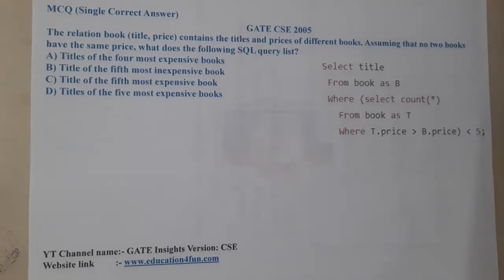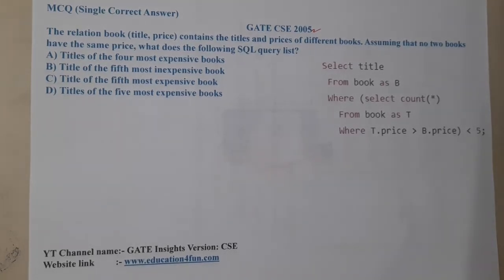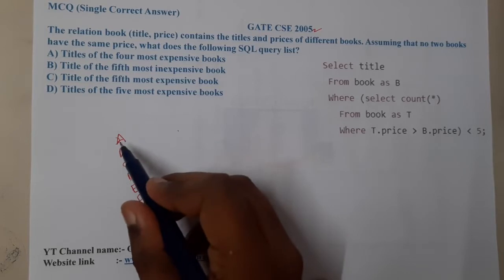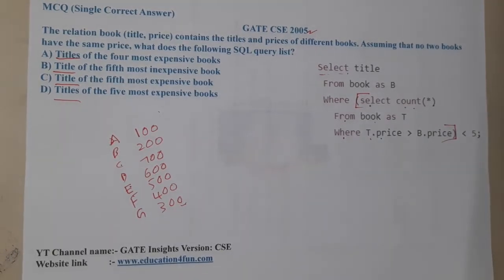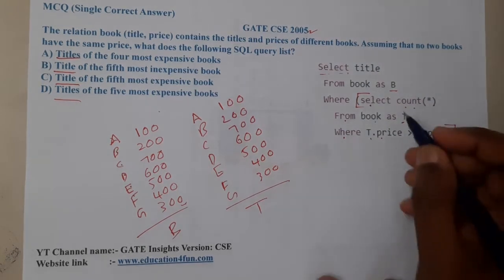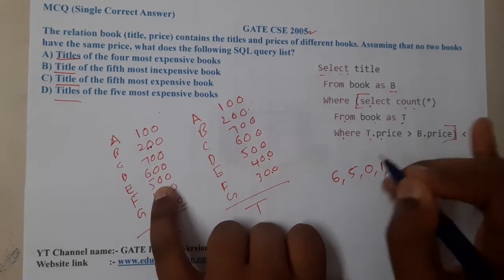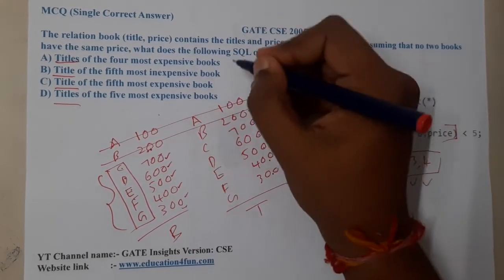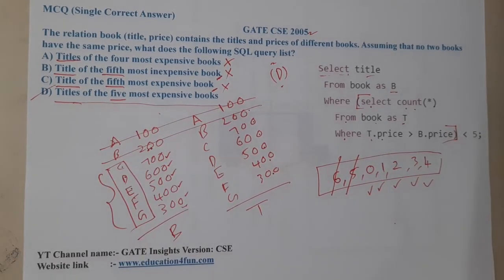GATE CSE 2005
The relation book (title, price) contains the titles and prices of different books. Assuming that no two books have the same price, what does the following SQL query list?
A) Titles of the four most expensive books
B) Title of the fifth most inexpensive book
C) Title of the fifth most expensive book
D) Titles of the five most expensive books